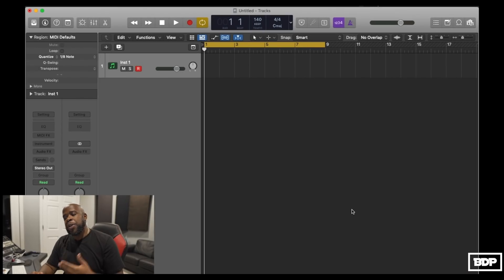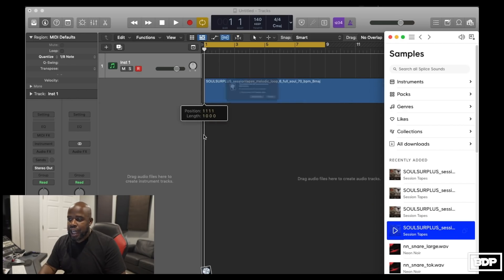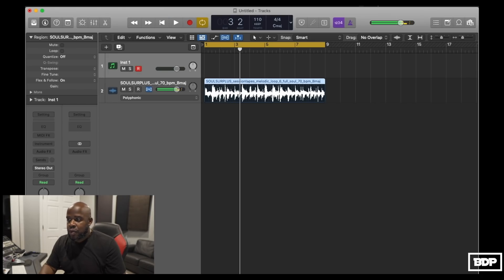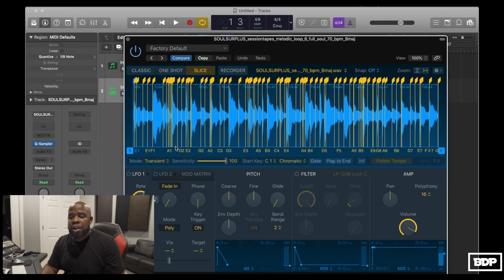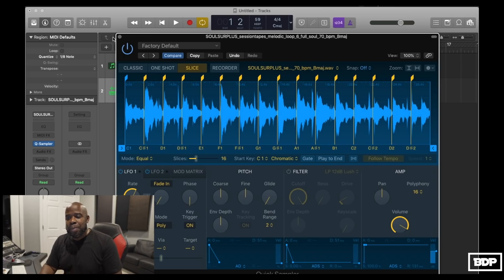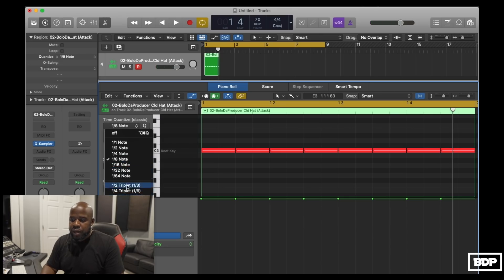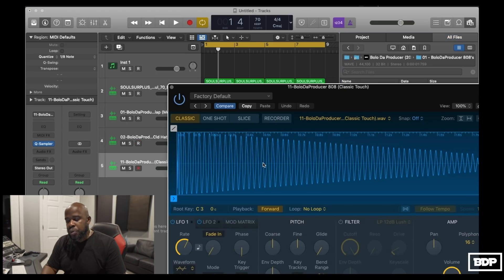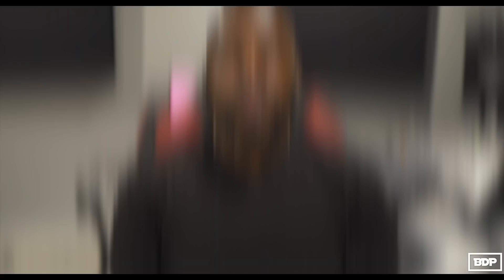Logic Pro X 10.5 Sampler is a Beast!!! Sampler Tutorial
This New Logic Pro X 10.5 Sampler is a Beast!!!